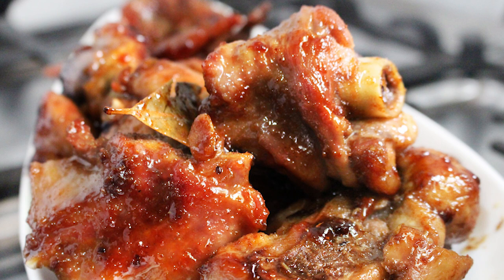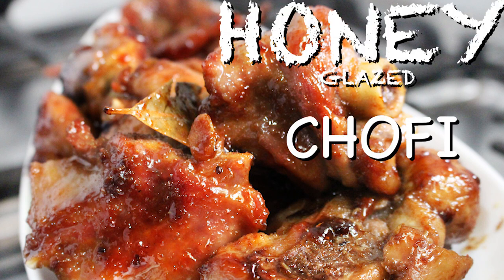HOW TO MAKE HONEY GLAZED CHOFI/TSOFI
Here is a simple turkey recipe. In Ghana, we call fried turkey tails "Chofi" . Its a street delicacy,so craving it, I made a simple honey turkey wings imitation but there's nothing like real chofi.